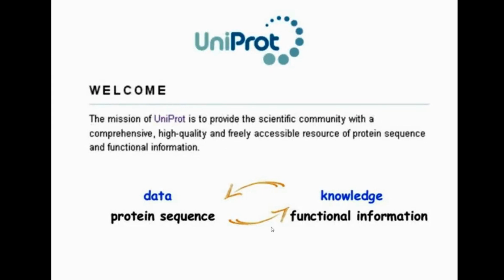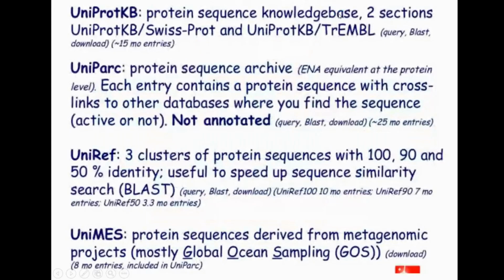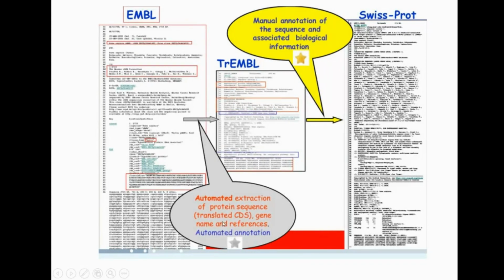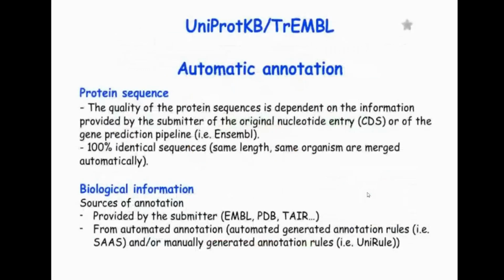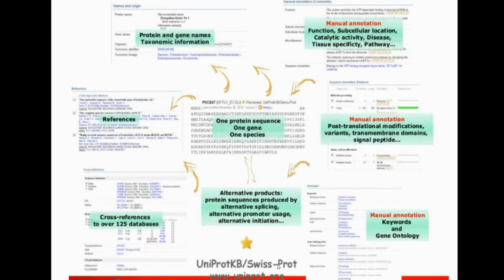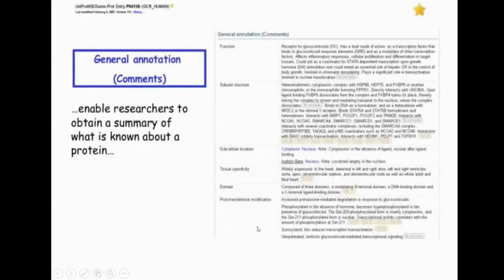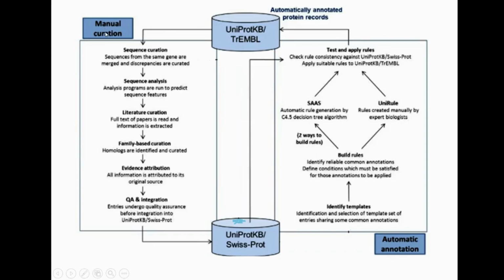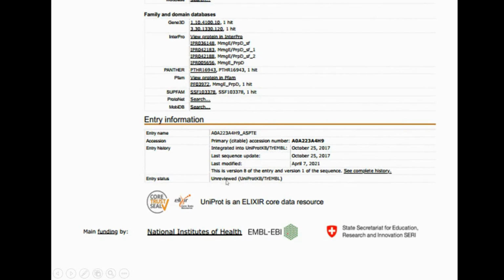Richa's Bioinformatics - UniProt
Bioinformatics for biologists and beginners UniProt Swiss-Prot TrEMBL protein sequence database